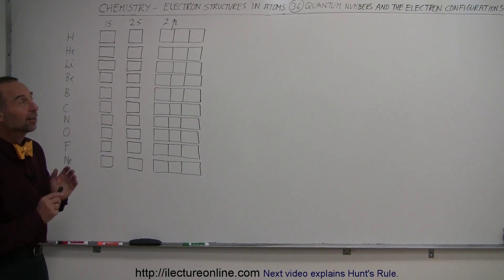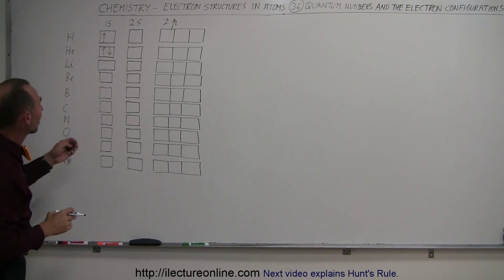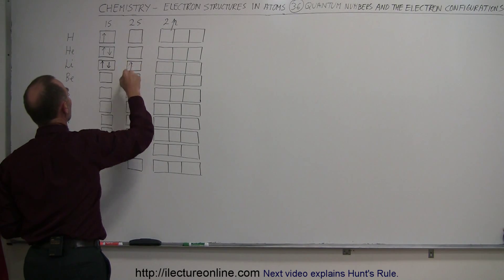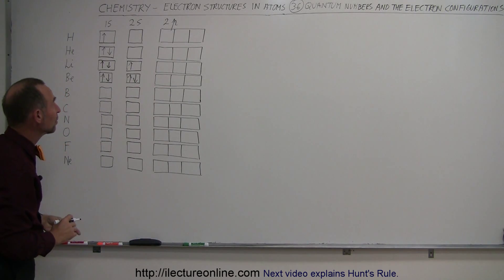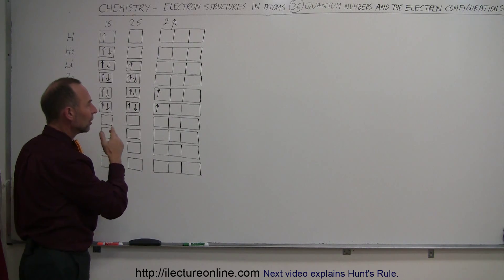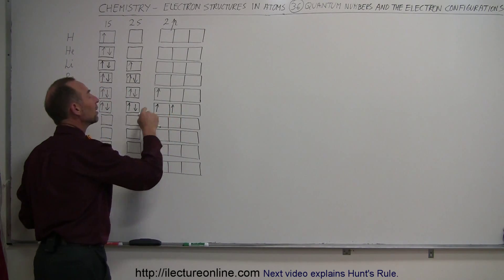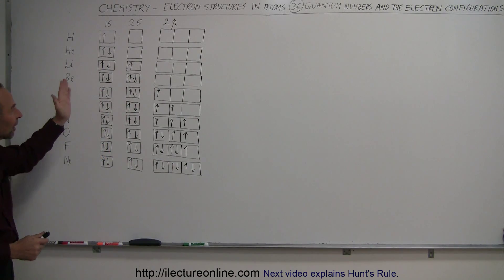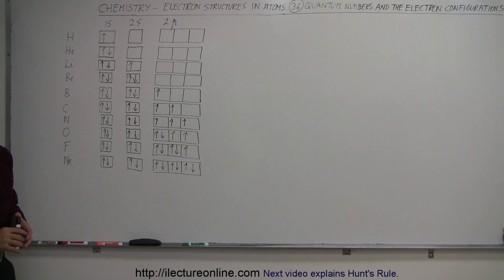Chemistry - Electron Structures in Atoms (36 of 40) Quantum # and The Electron Config 1-10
In this video I will explain the quantum numbers and the electron configurations for elements 1-10.